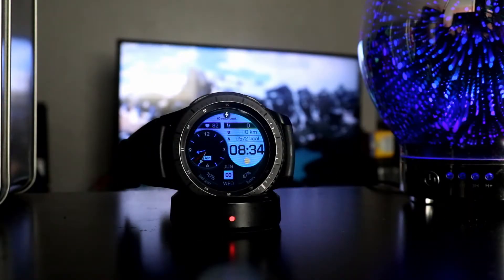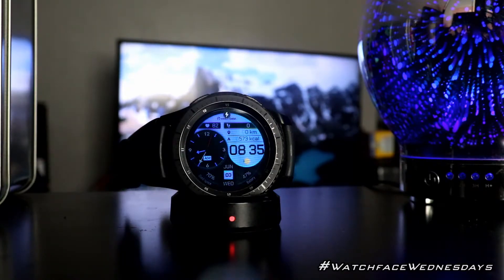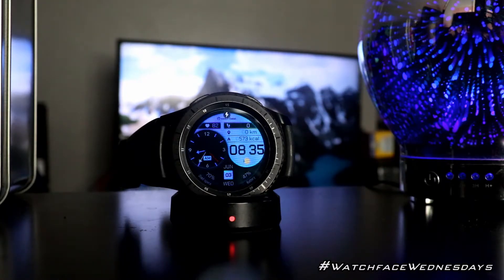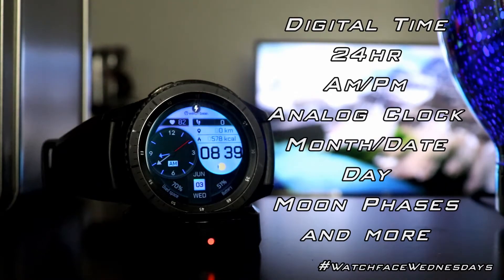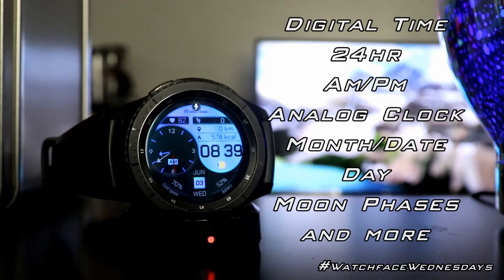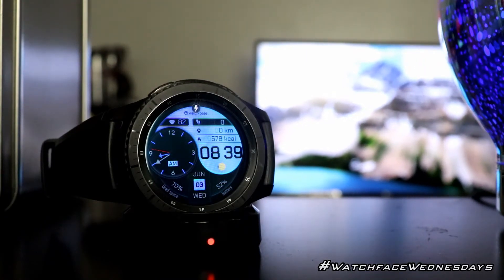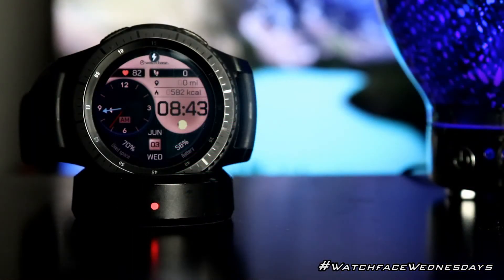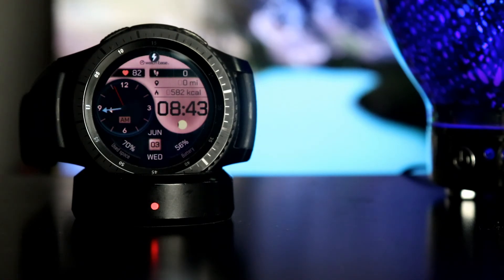New Watchface from Watch Base